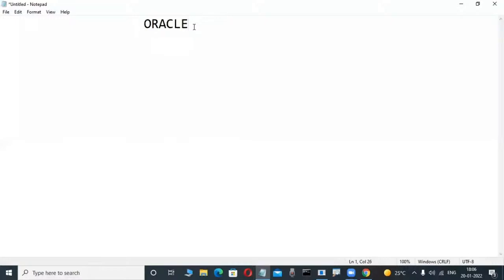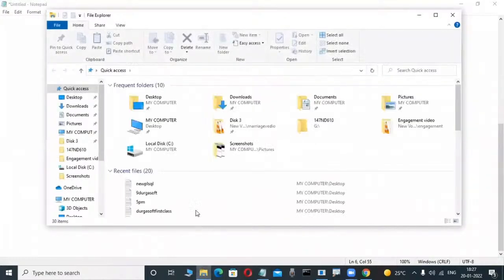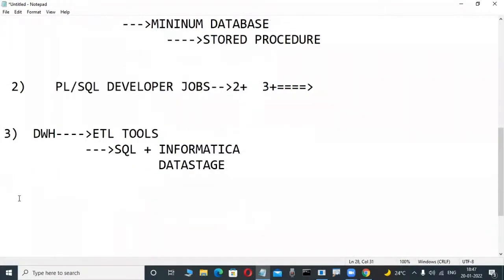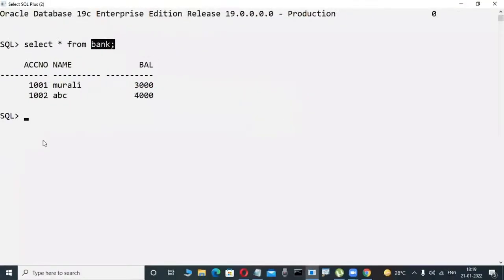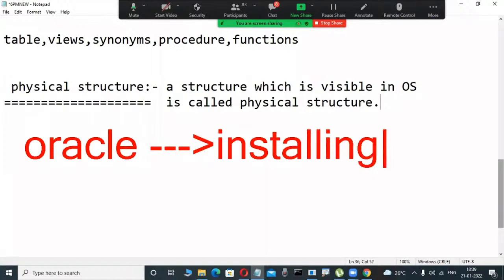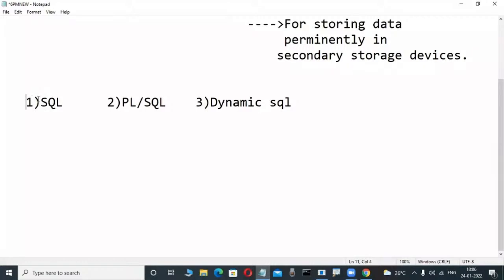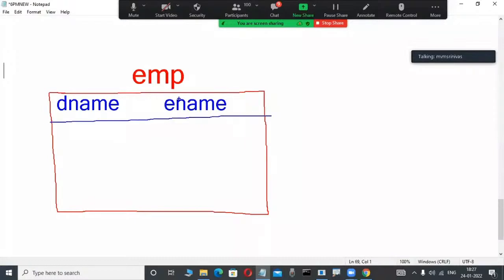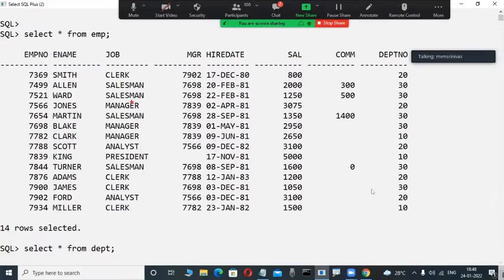ORACLE 19c tutorials by Mr. Murali Sir